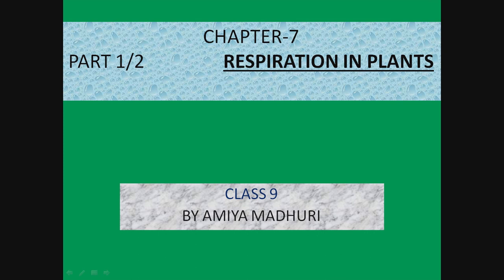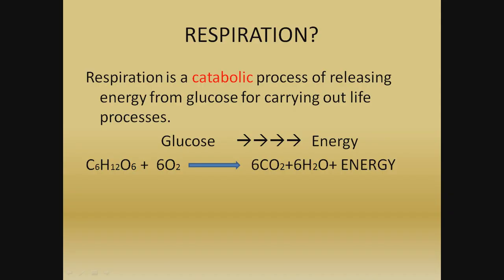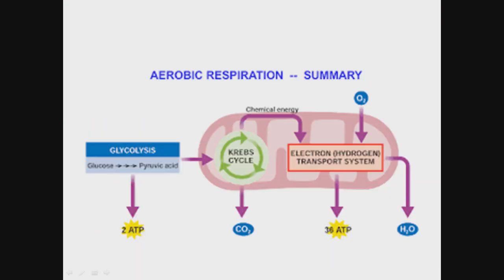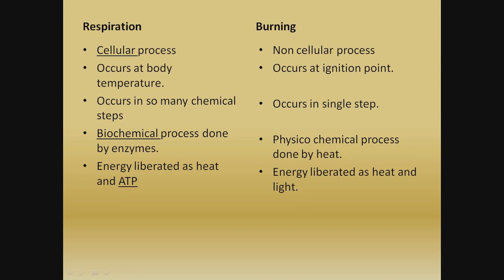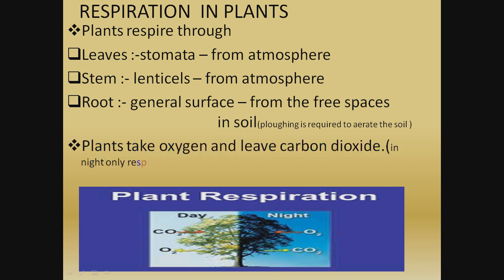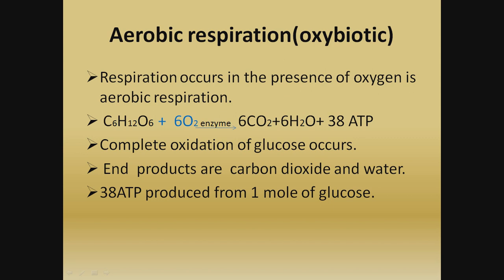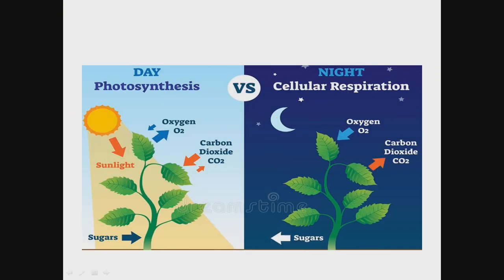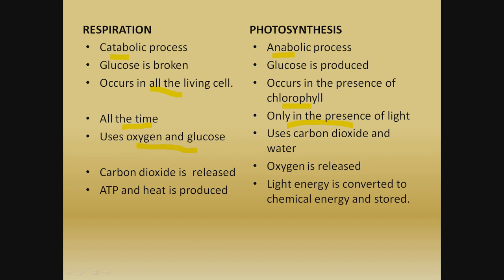STD-9 ,BIOLOGY,CH -7,PART 1/2, RESPIRATION IN PLANTS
STD-9 ,BIOLOGY,CH -7,PART 1/2,  RESPIRATION IN PLANTS, BY AMIYA